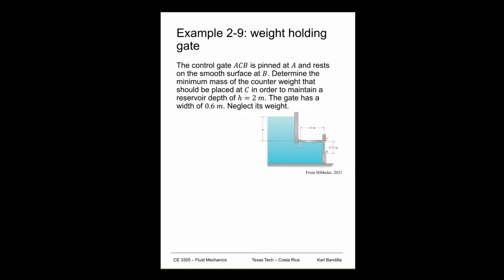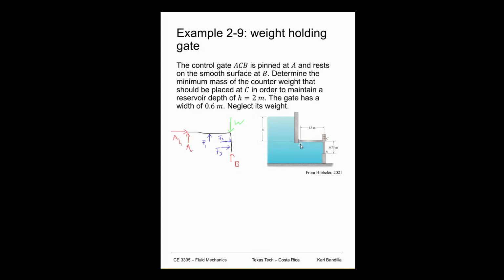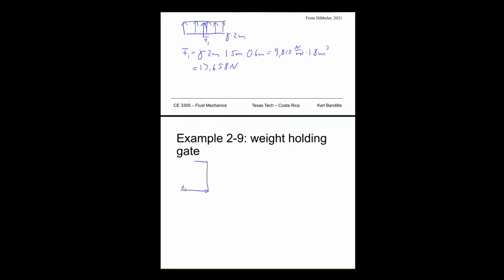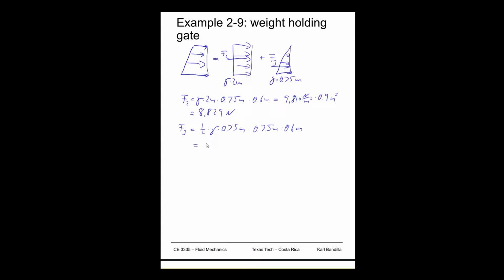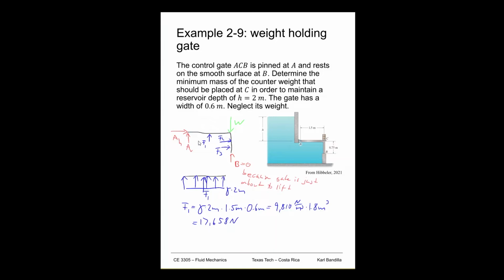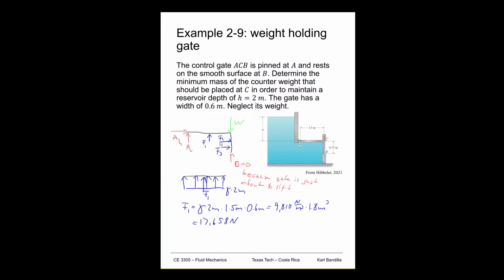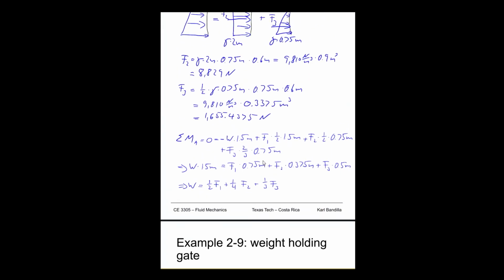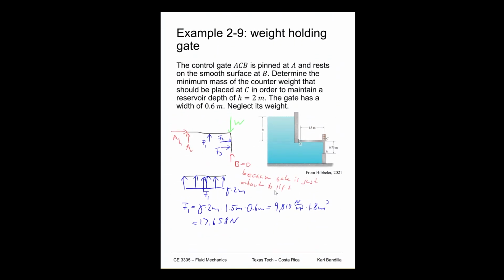Fluid Mechanics - weight holding gate - Example 2-9